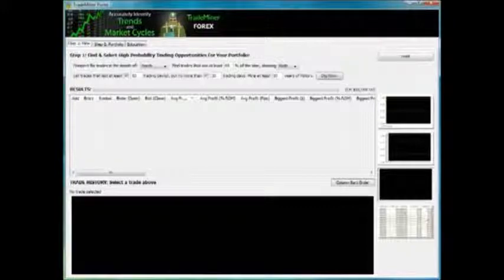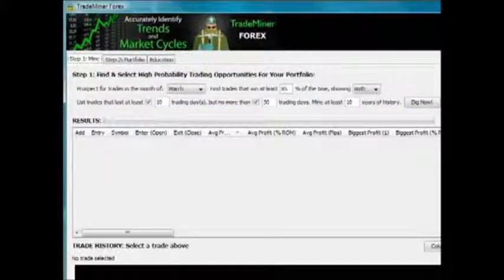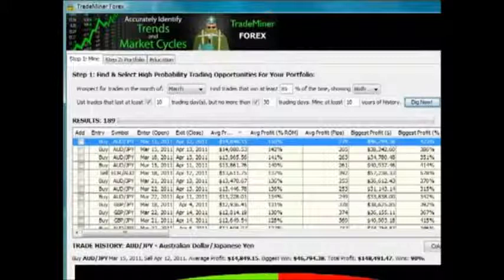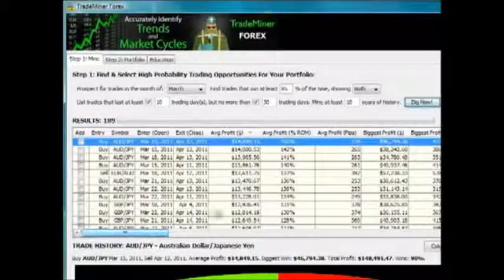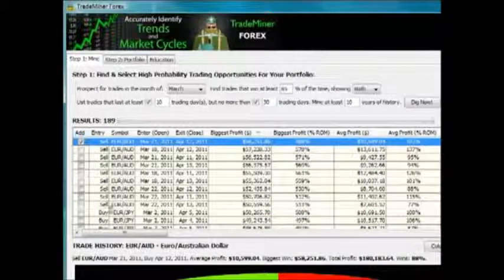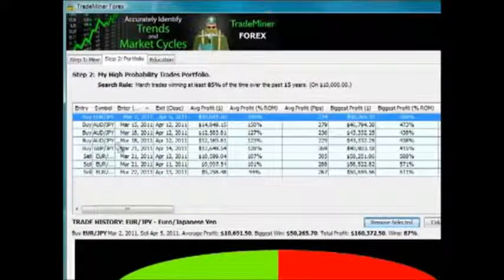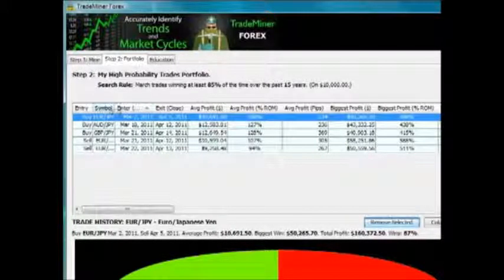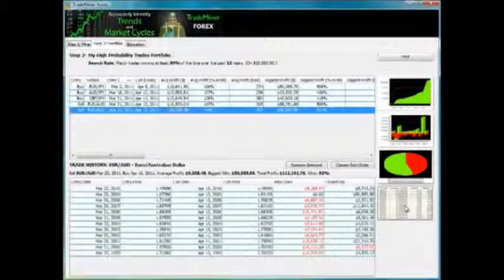Trademiner Review - Does it's a Scam? TRUTH EXPOSED!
TradeMiner Review – What You Need To Know

This is a platform that provides you with insights that can help you make practical, investment decisions based on historical data. In fact, the site is mainly based around a historical data scanning software which scours past information and uses it to inform you of the best decisions to take at a given time.

By doing this, TM makes the assumption that historical data affect future trends. And although this isn’t always the case, we can attest to the fact that by understanding the past performance of particular markets, it’s always possible to project what the future might look like.

So, it would only be fair to say that TM is a platform that aims to increase your chances of making successful trades. Past studies show that historical data trading has an 80% level of accuracy.

The Packages

TraderMiner is available in four different packages. The first package is a composite one since it brings the other three together under one tier. The composite package comprises details on Stocks, Futures, and Forex and goes for an introductory price of $194 and, $129 per year, thereafter.

But what if you have already picked an area of specialization and only want trends and cycles from it? Well, in that case, the good guys at TM give you the opportunity to choose.

The standalone stocks, futures and forex packages all retail at $97 for the first year and $79 per year thereafter.

And there is more – you can always get two of these standalone packages and get the third one free. And that’s in addition to the fact that you also get a 30-day money back guarantee period.

The first thing you need to do if interested in this platform is to download it. You’ll be required to pay an initial fee of $194 to access the download link (or $97 for the standalone packages).

Fortunately, this software is compatible with all major operating systems including MacOS, Linux, and Windows.

So, basically, the software will automatically start scanning the markets for you and providing you with detailed reports on patterns and trends. That leaves you with more time to focus on putting together a good strategy or participate in forex forums to keep up with the latest chatter.

We can confirm that this software is meant to help reduce your workload by at least 80%. And that’s because it scans the markets and presents you with ready-made reports.